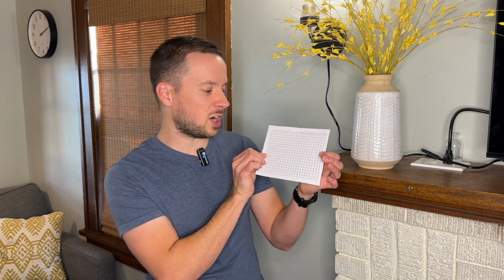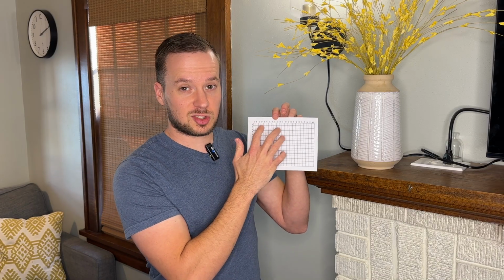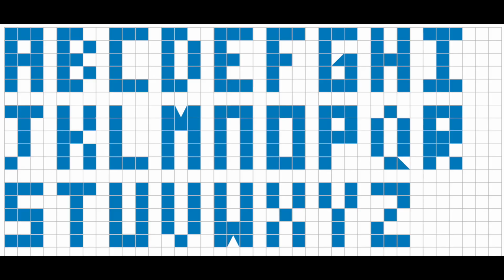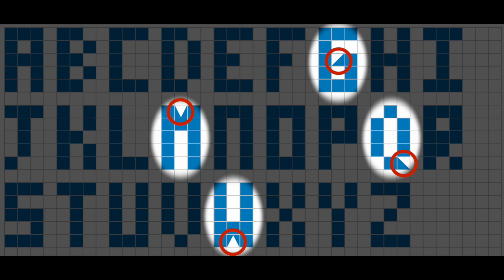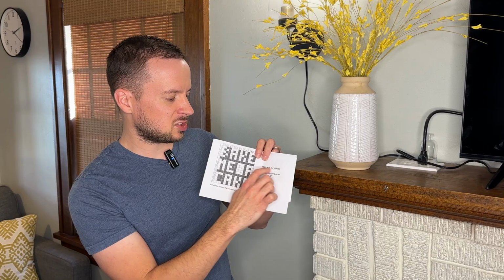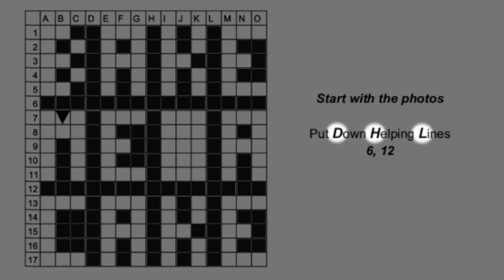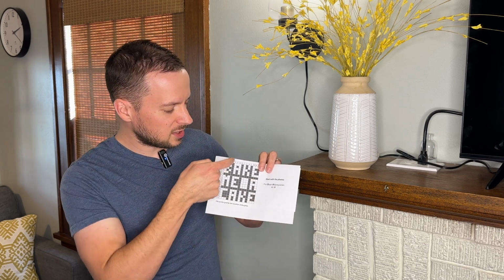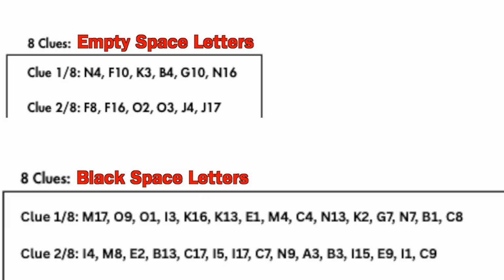This Photo Scavenger Hunt Hides a Secret Message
Think you’re observant? This unique scavenger hunt challenges players to notice details hidden in plain sight. Instead of riddles or vague clues, teams receive close-up photos that reveal where each clue is hidden. Each clue gives coordinates to fill in on a graph paper grid, and once all the squares are filled in, a secret message appears that leads to the final prize.

This video walks you step-by-step through how to create the entire scavenger hunt from scratch. It works great for mixed age groups, parties, family gatherings, youth events, and team building activities. However, if you’d rather skip the time-consuming planning stage, I’ve also created downloadable clue kits with pre-made grid messages you can grab for just a few dollars.

Perfect For: Families • Parties • Church Groups • Camps • Work Events